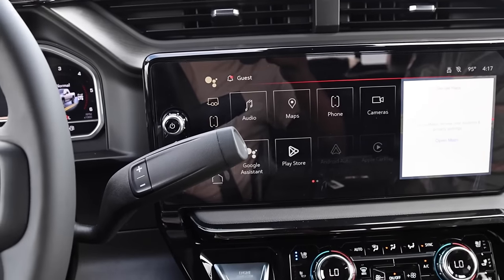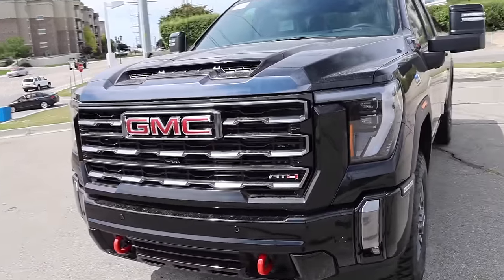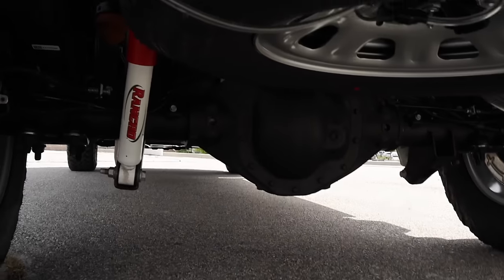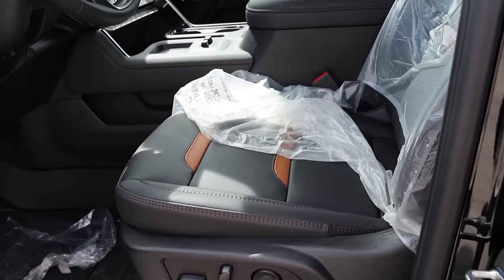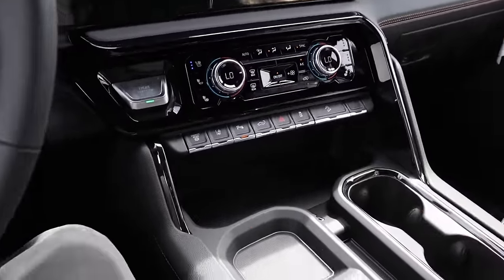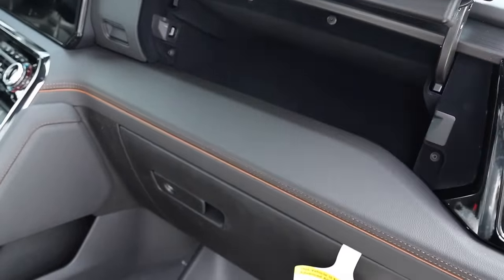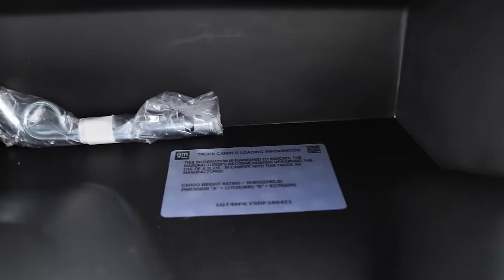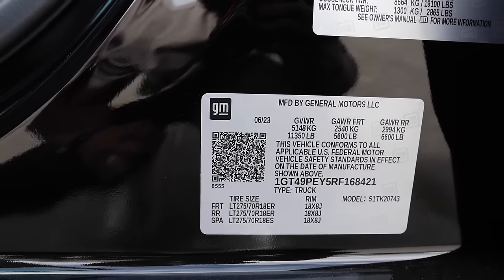DON"T BUY THE 2024 GMC Sierra 2500 AT4 With The Max Trailering Package!!! Let Me Explain...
The max trailering package for the 2024 GMC Sierra 2500 is a great option to get an overbuilt 3/4 ton but it does not make sense on the AT4!

10.2-inch iPad (Wi-Fi + Cellular, 64GB) -